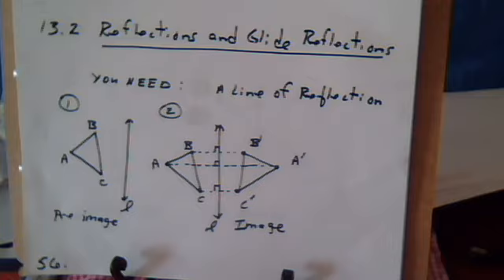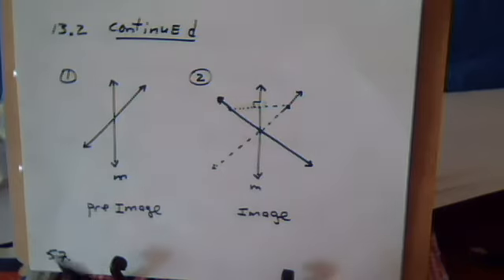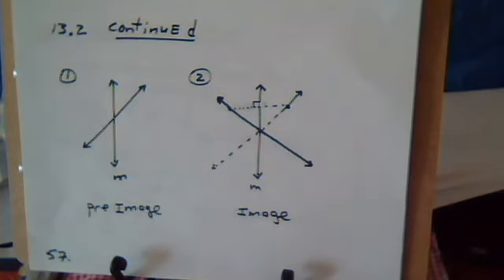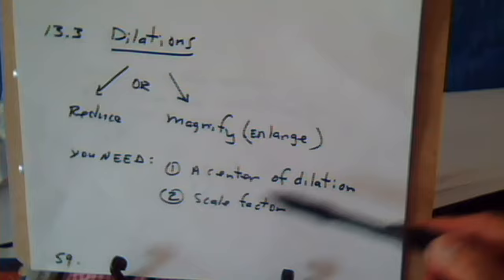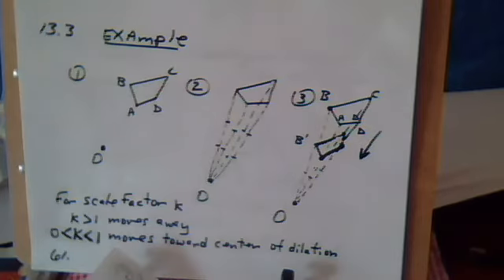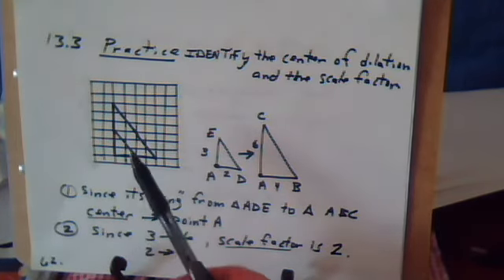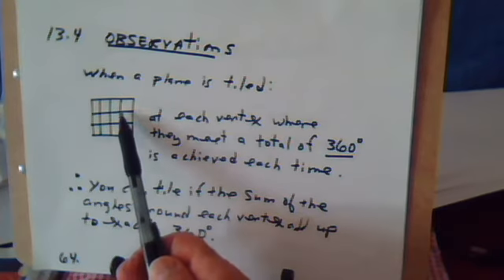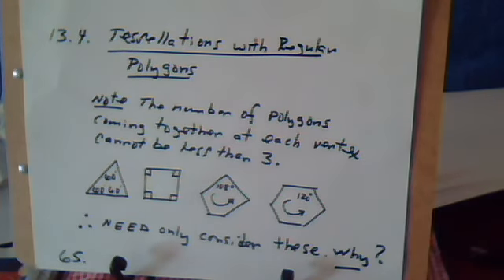1351 Glide Reflections